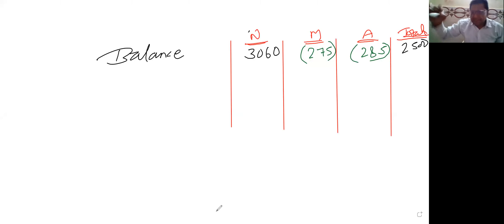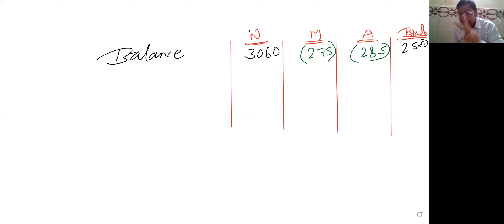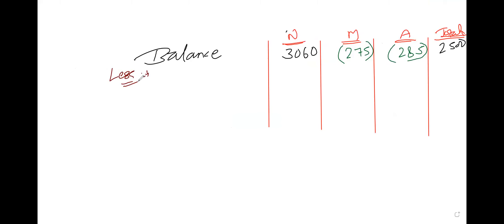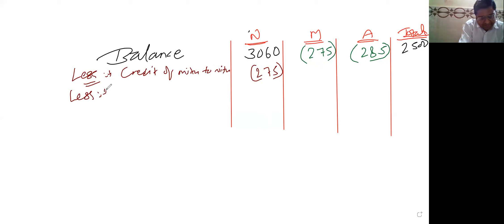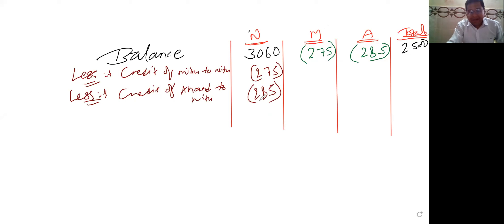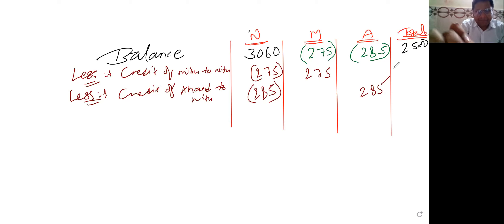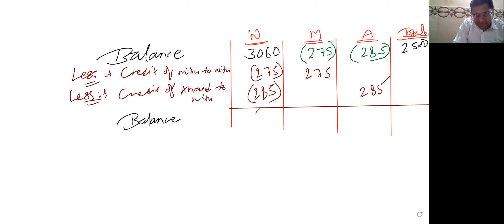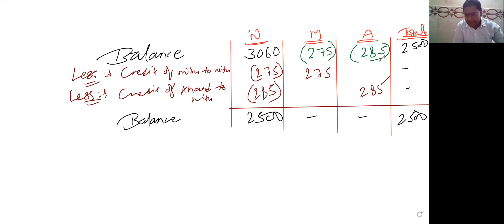When two underwriters credit adjusted to other underwriter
According to SEBI Regulations, "Underwriting" means an agreement with or without conditions to subscribe to the securities of a body corporate when the existing shareholders of such body corporate or the public do not subscribe to the securities offered to them.
                       When a Company makes an IPO (Initial Public Offer), it may face the risk of under-subscription. As per law, if the subscription is not at least 90% of the offer amount, then all the application money needs to be refunded. To avoid the risk of under-subscription and refund, Companies may seek the help of underwriters.